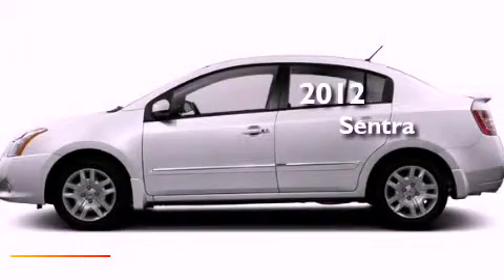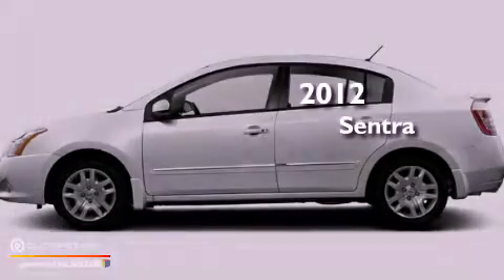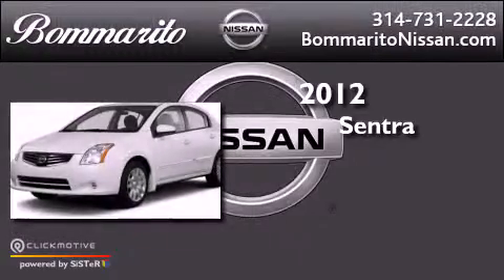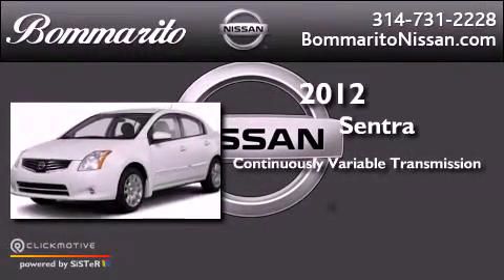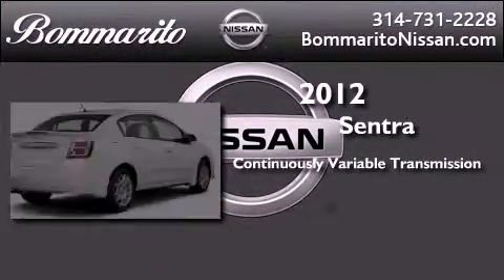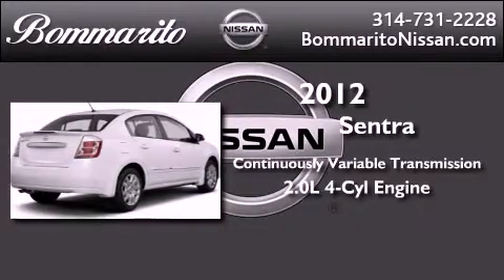2012 Nissan Sentra Hazelwood MO 63042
Year : 2012
 Make : Nissan
 Model : Sentra
 Engine : Gas I4 2.0L/122
 Trans . : Variable
 Exterior : Brilliant Silver

 Interior : Charcoal

 661 Dunn Rd.